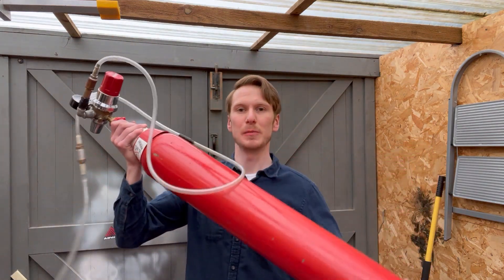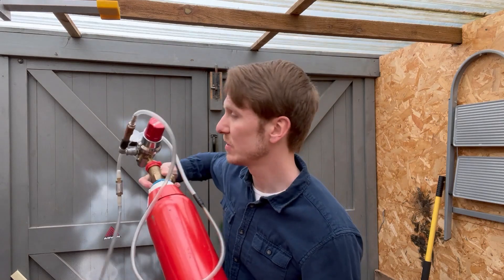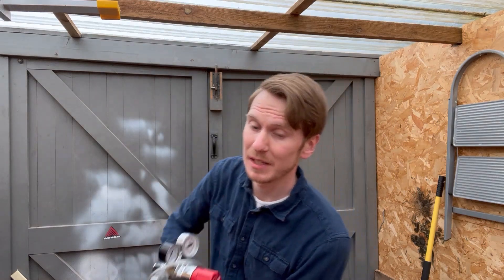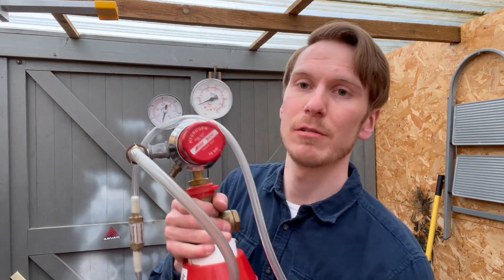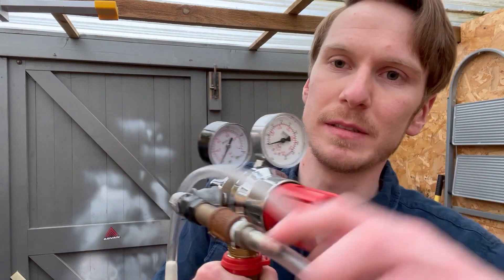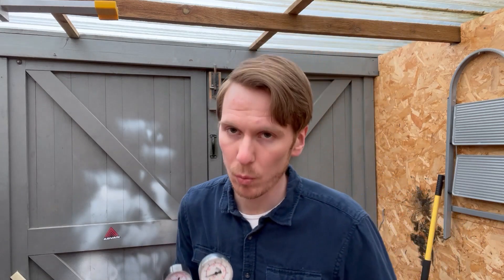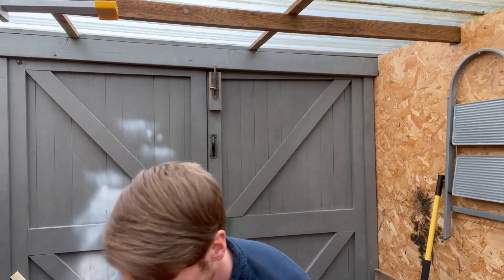Hydrogen Gas Storage & Hydrogen Engine Tips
This is a short Video showing how I get the Pure hydrogen gas to operate the Hydrogen engines in recent videos, along with some tips on gas regulator set up, engine oil and cooling.

In the past I have used electronics and chemical reactions to make the pure H2 that is needed, but by buying the gas from a supplier I can perform accurate tests without worrying about gas quality.

Check out the 'Hydrogen Guys' Facebook page for more engine information and tips.

You can get the Hydrogen Flashback arrestor from the Hydrogen Guys Facebook page